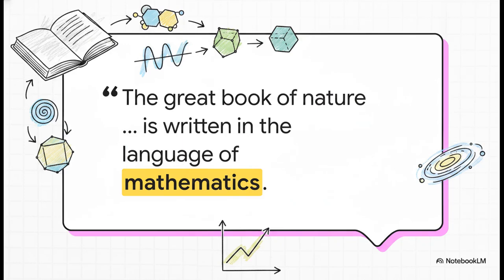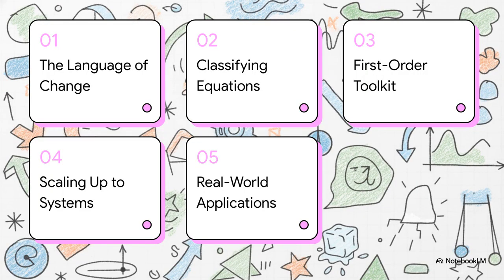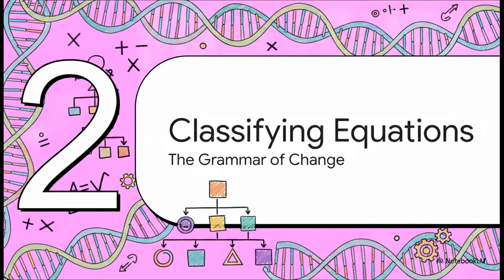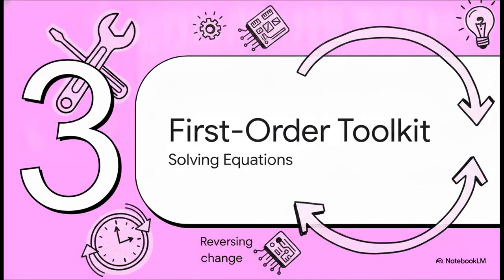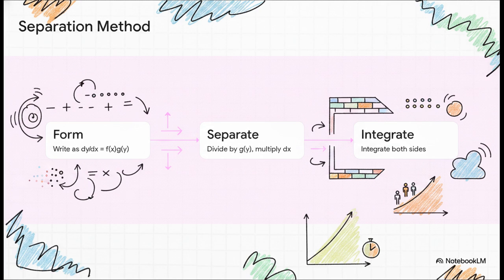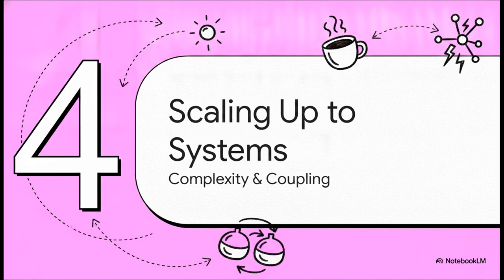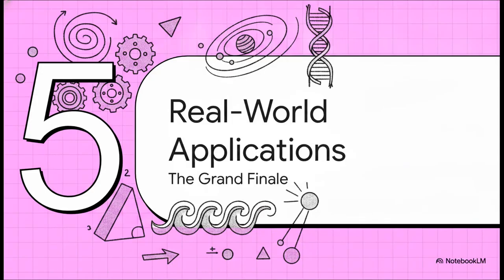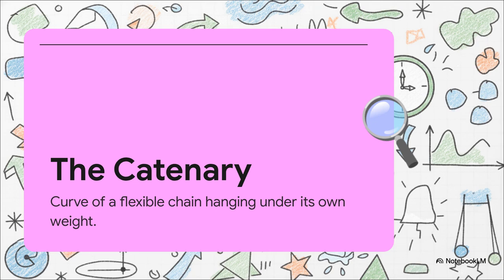The Language of Nature